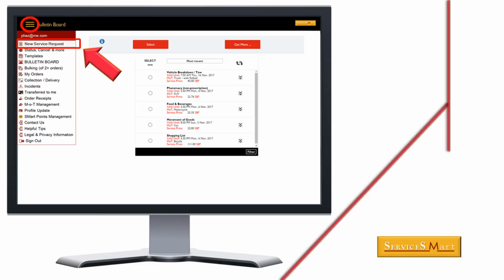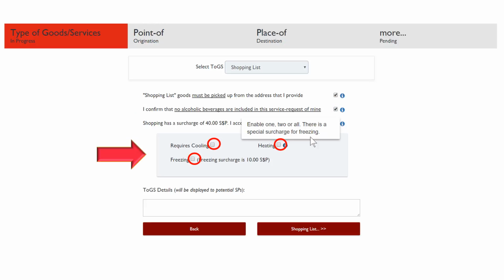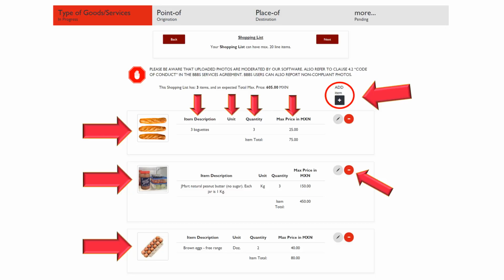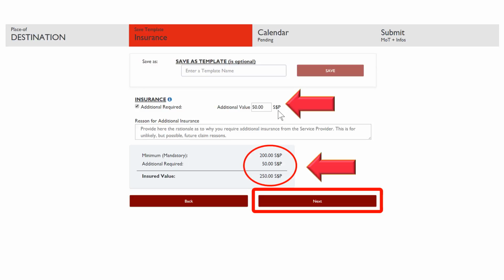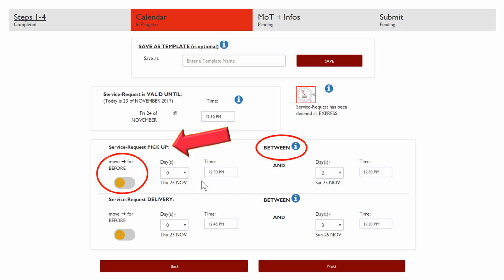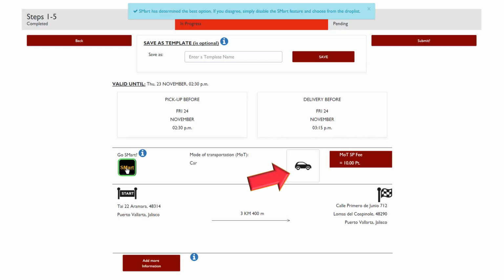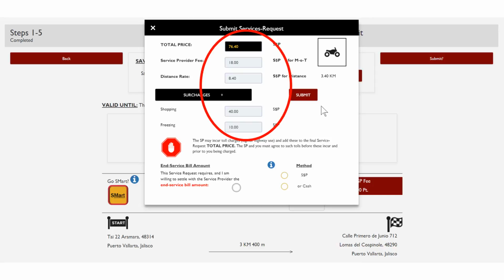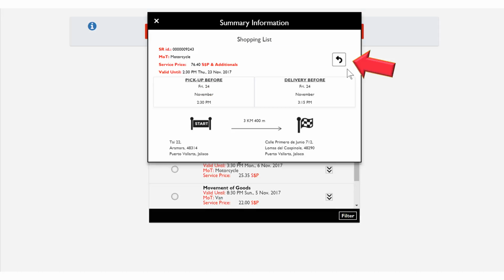New Service Request